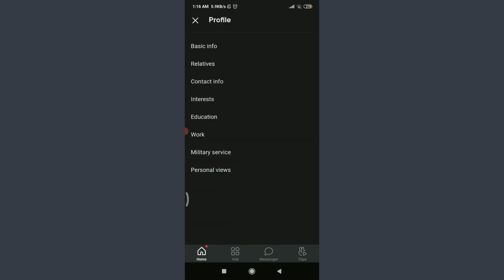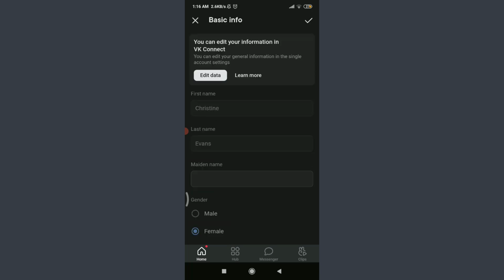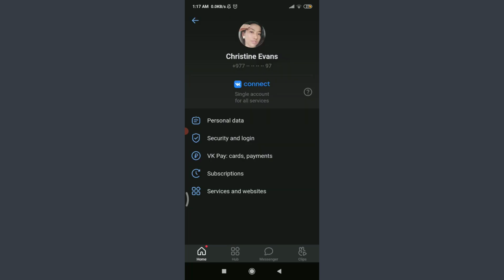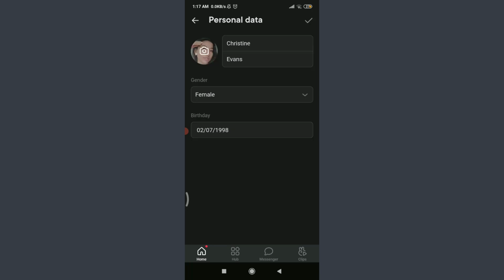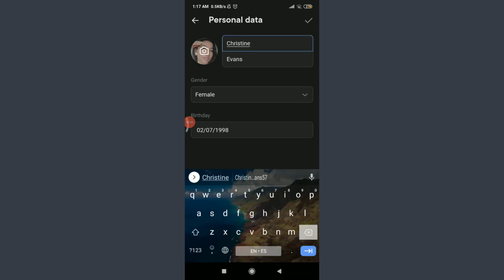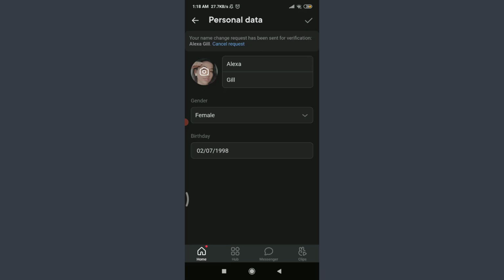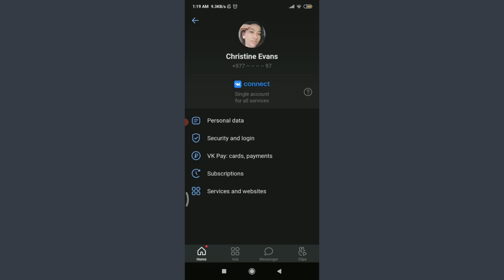How to Change Name on VK App | 2021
In this video I will guide you in step by step process on how to Change Name on VK App.

STEPS REGARDING :
1.
2.
3.